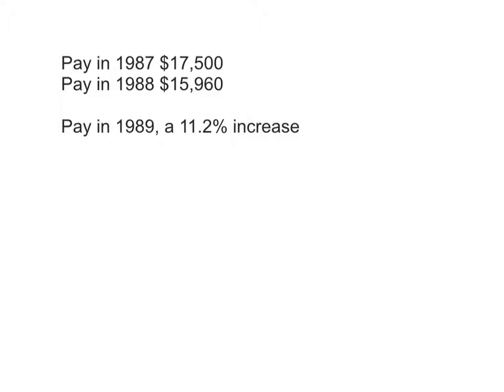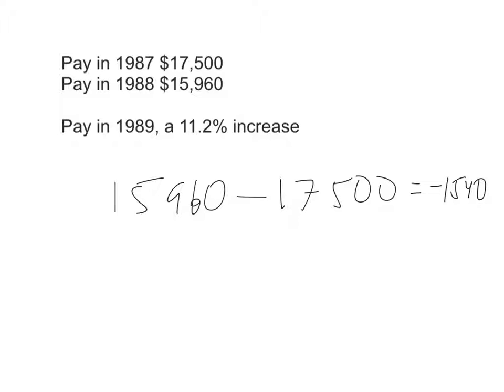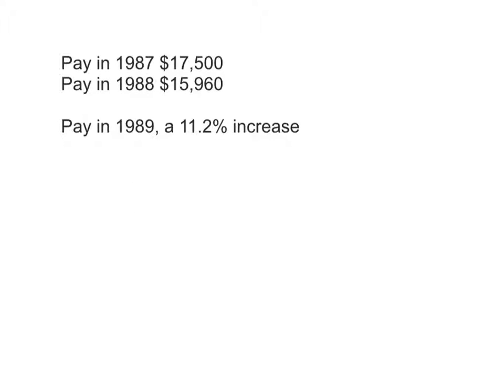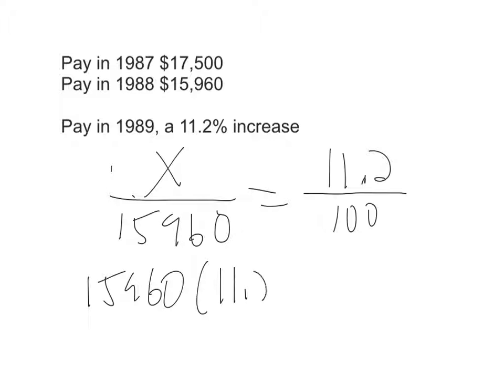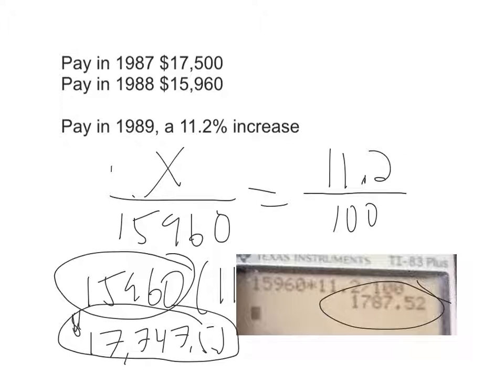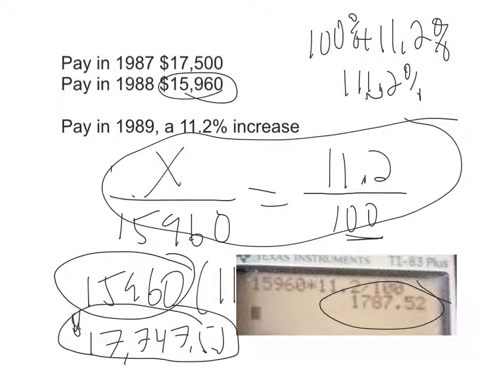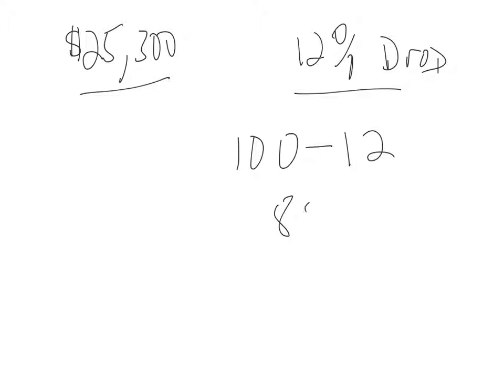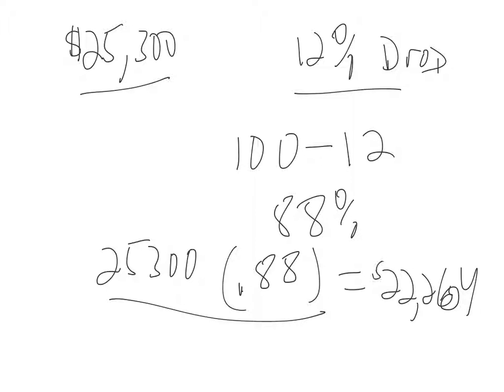Percentage problems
Some help with the percentages